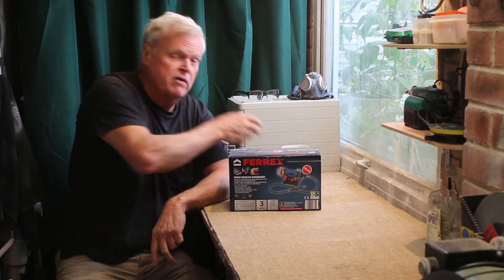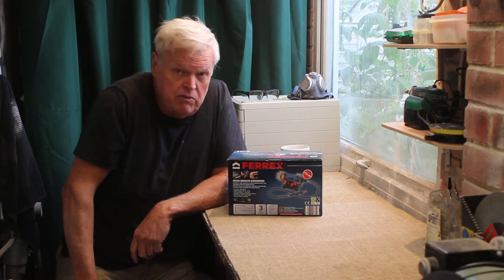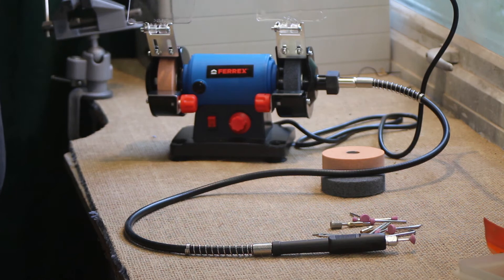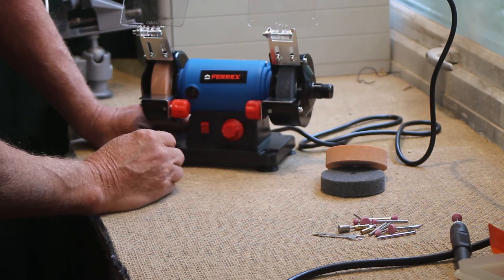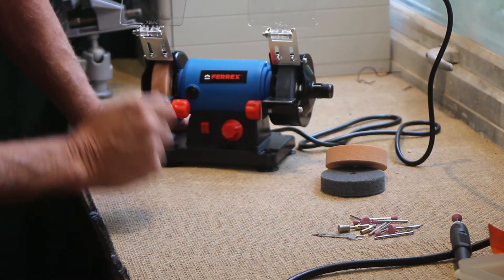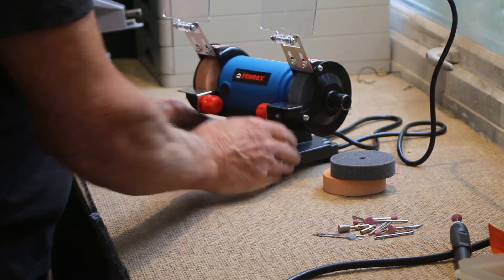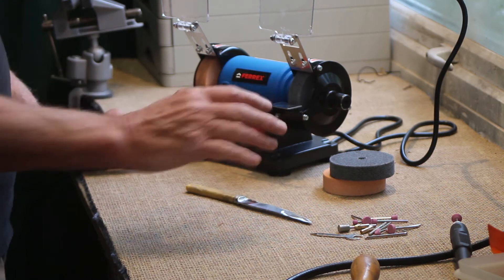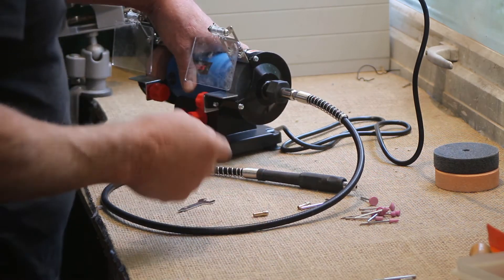Ferrex mini bench grinder, reviewed and tested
I went into Aldi to buy cheese and came out with the Ferrex mini bench grinder, typical!
I did want one of these, it looks like my type of machine, the flex drive rotary grinder looks particularly interesting. Is it any good? watch the video to see what I thought of it.

If you would like to see examples of my professional stone engraving work

Thank you to Megapaul for the great intro music "Mandolina Smith"